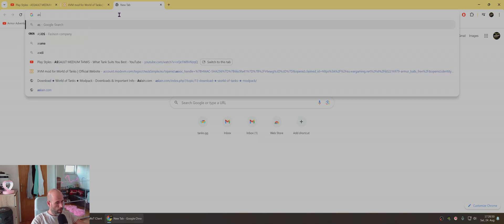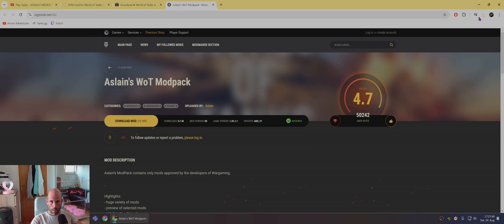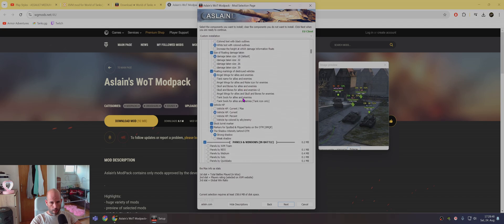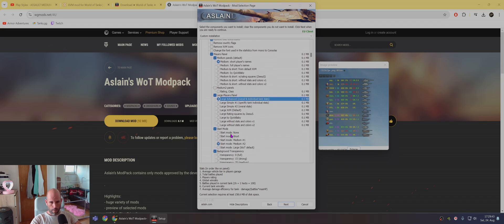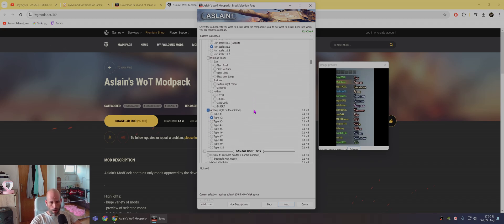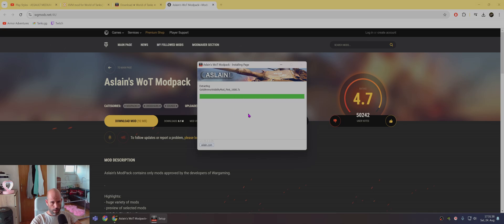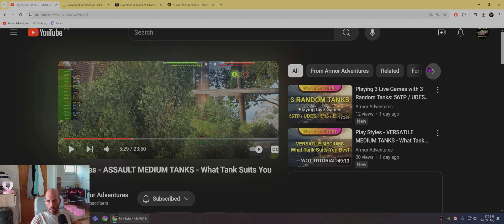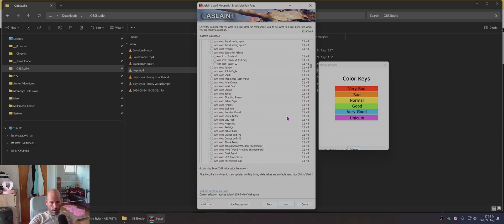How to Set-Up and Configure XVM Rating Colors